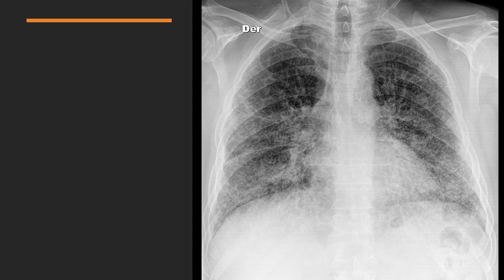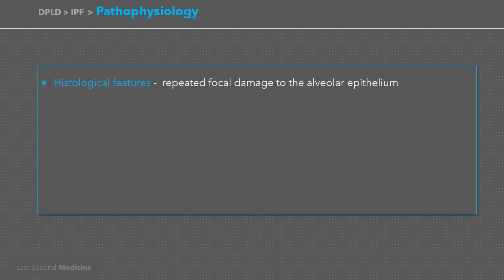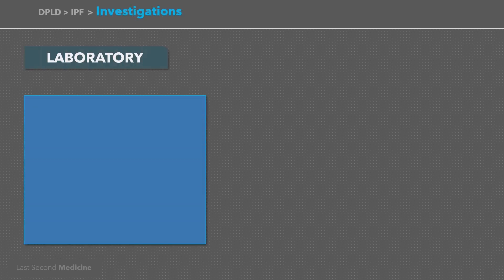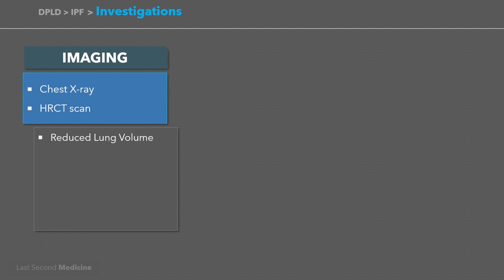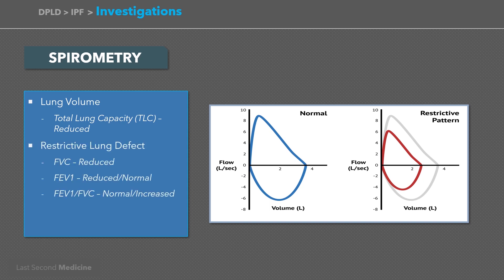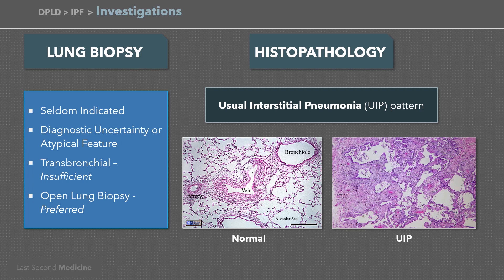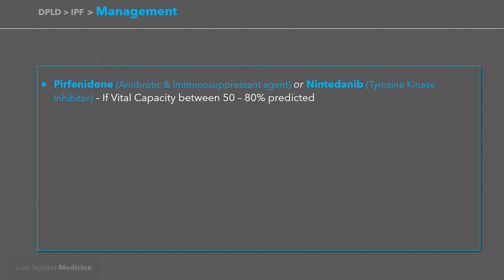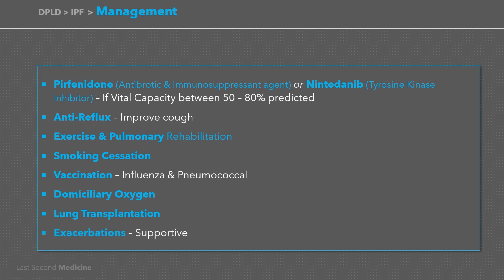Idiopathic Pumonary Fibrosis | A Rapid Overview | Pathophysiology, Diagnosis & Management of IPF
This video is about Idiopathic Pulmonary Fibrosis also known as Cryptogenic Fibrosing Alveolitis (CFA) in United States. It gives you all that you need to know about this topic for your exams.

Although the information provided in these videos is derived from well reputed resources of Internal Medicine, however due to rapid advances, new information may have been added to existing, or even may have replaced the old one. Medical students, therefore, are encouraged to consult reference books and use these videos only for a quick revision.